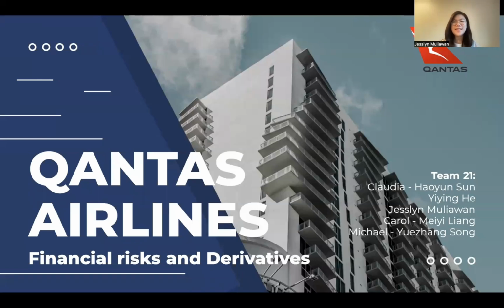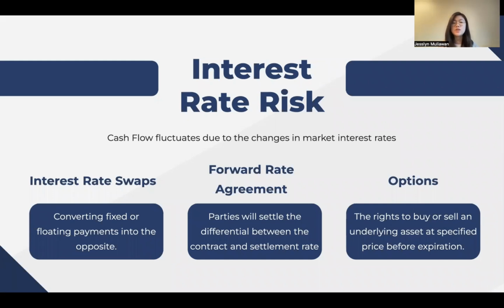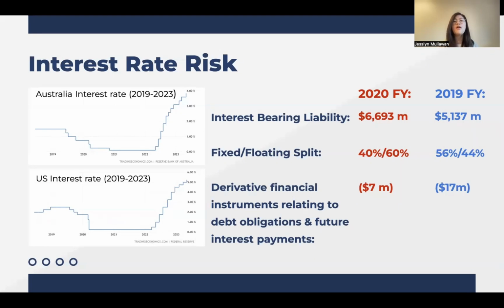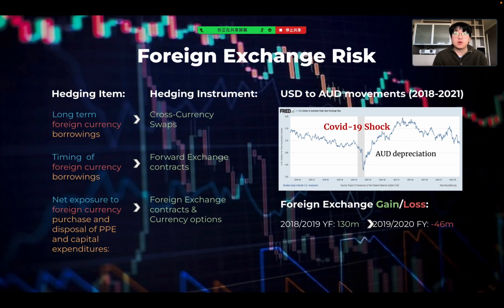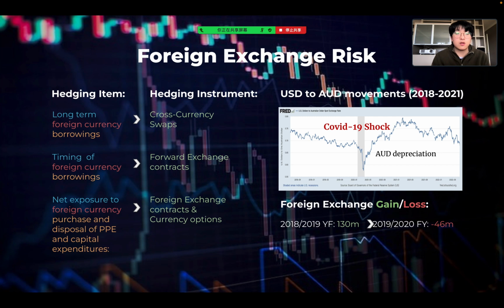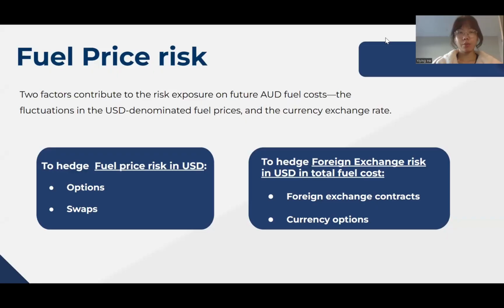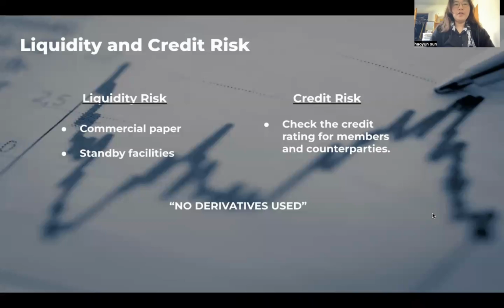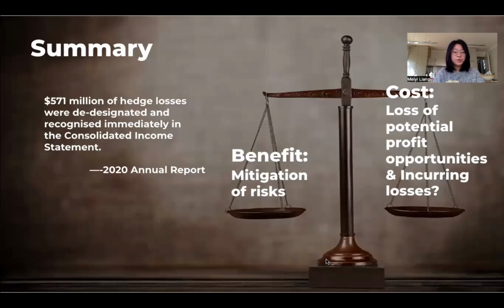Fin362 Group Presentation Group 21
Presentation Script

Fuel Price Risk
Two factors contribute to the risk exposure on future AUD fuel costs—the fluctuations in the USD-denominated fuel prices, and the currency exchange rate. The Qantas Group uses options and swaps on jet kerosene, gasoil, and crude oil to hedge exposures to the USD price of aviation fuels. The foreign exchange risk in the total fuel cost is separately hedged using foreign exchange contracts and currency options.

As shown in the figure, the COVID shock at the end of 2019 significantly reduced the USD-denominated jet fuel and crude oil prices. Hedging position on the US dollar-denominated aviation fuel price incurred a significant loss from the price drop. On the other hand, the hedging position on currency exchange associated with US dollar aviation fuel purchases has made a gain from the depreciation of the Australian dollar. This gain offsets the loss on fuel price hedging. Overall, for the 2020 financial year, the fuel and foreign exchange derivatives totalled 57 million in net liability, a significant reduction in value from the 286 million net assets in 2019.

Liquidity risk
Regarding liquidity risk, the Qantas group aims to keep an optimal capital structure, targeting a minimum liquidity level to ensure its ability to meet short-term and long-term obligations. The Group used commercial paper and standby facilities as their hedging strategy to hedge the Liquidity risk exposure, but they are not financial derivatives.

Credit Risk
In terms of Credit risk, the Qantas Group has credit default exposure in respect of trade receivables and other financial instruments in the ordinary course of business. To hedge the credit risk exposure to the trade debtor counterparties, the Group’s strategy was to rely on the credit rating check for members and counterparties, the Group did not use any derivative to hedge the credit risk as well.
Qantas should consider that the use of derivatives may allow the Group to hedge out more liquidity and credit risks.

Conclusion
I will now conclude our findings. For the Qantas Group, upon the impact of covid, derivatives used to hedge interest rate, exchange rate, and fuel price risks all incurred losses of certain extent to the company. In addition, due to the unexpected significant decrease in flying activity, de-designation of the over-hedged position resulted in 571 million hedge losses immediately recognised in the statement of comprehensive income. To conclude, despite the success of financial derivatives in mitigating risks, hedging can also limit the company’s potential to profit and even incur losses when facing the unexpected hit like the covid pandemic.